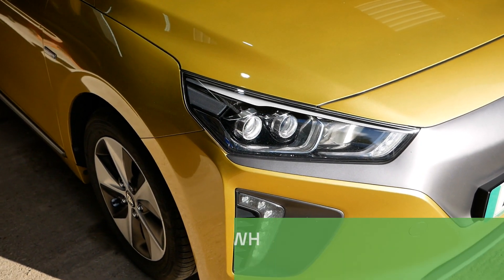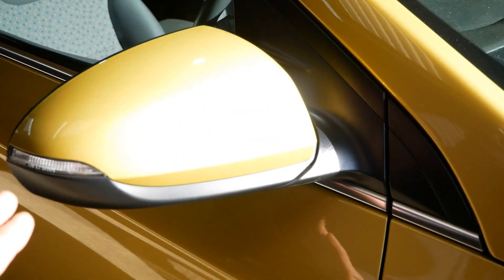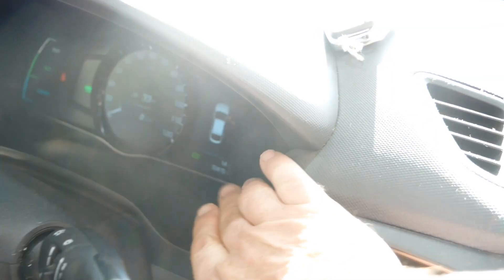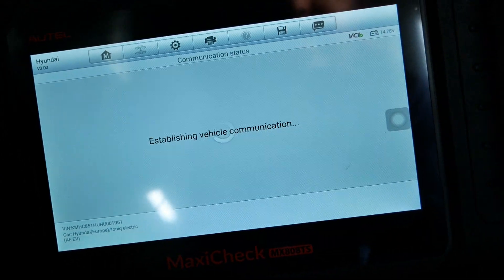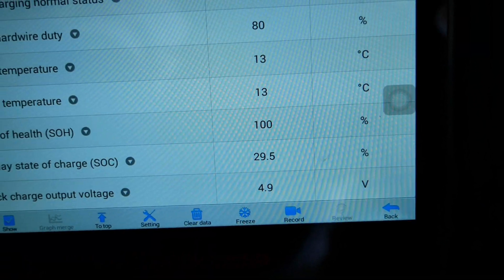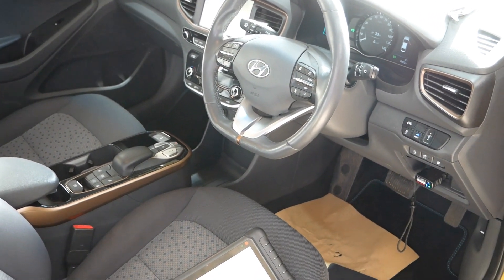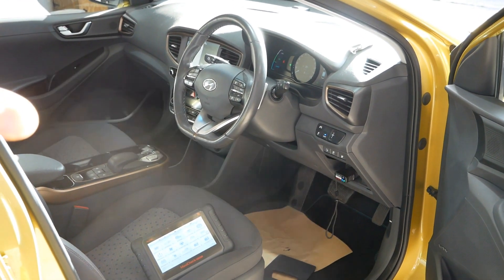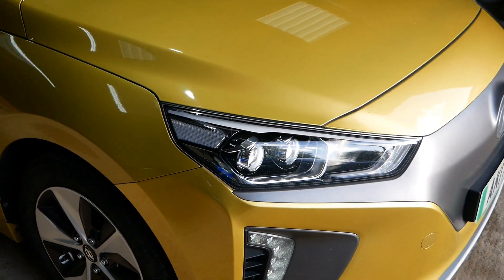Battery pack health in a Hyundai Ioniq Electric 28kWh after 4 years and 72,400 miles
In this video I look at another Hyundai Ioniq Electric battery pack, reading the live data feed from the BMS (battery management system) to see the battery state of health (SoH). This car is 4 years old and has done 72,400 miles, yet the pack is still at 100% SoH.